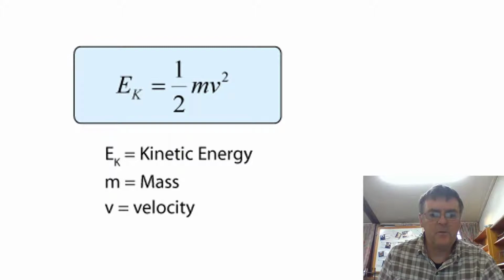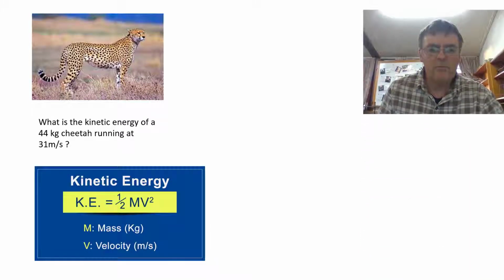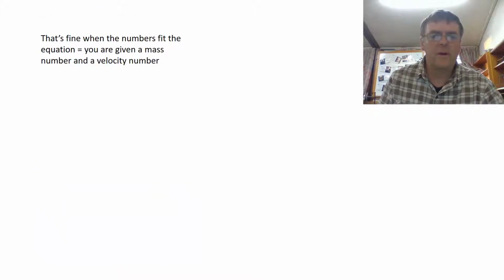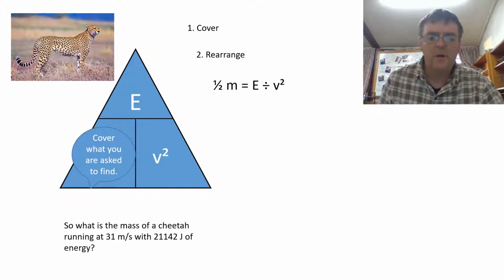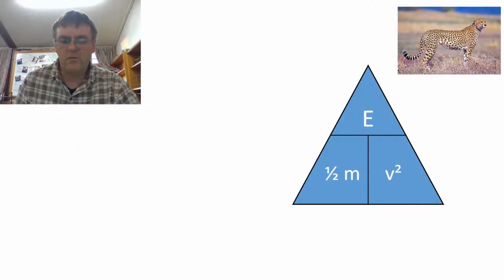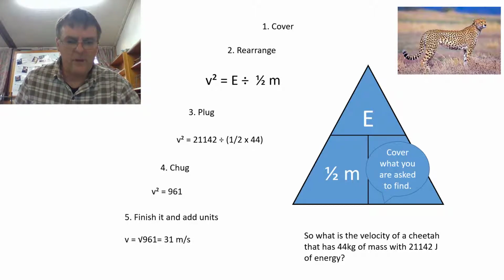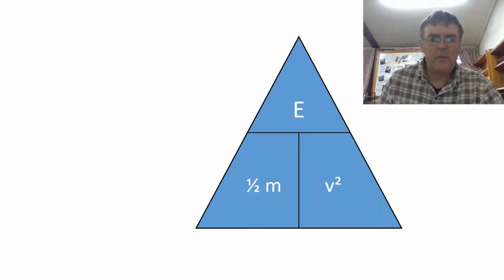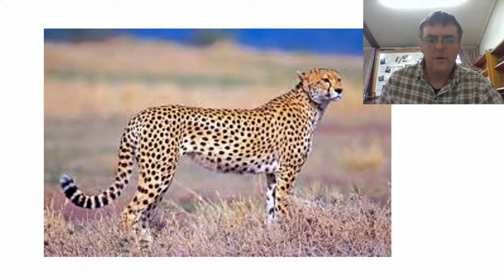Kinetic energy equation triangle